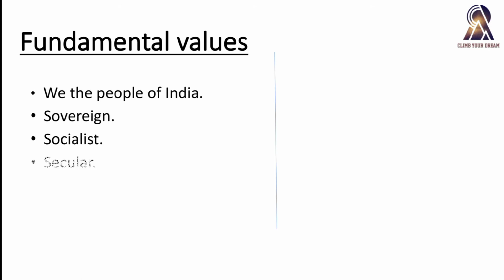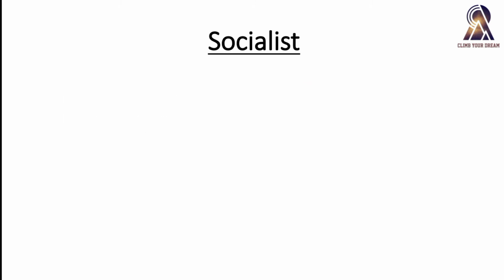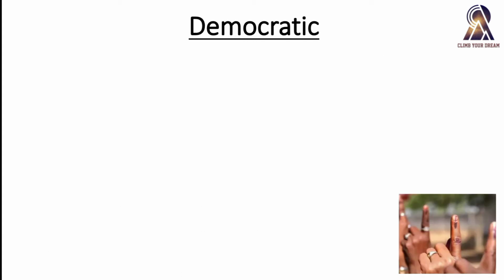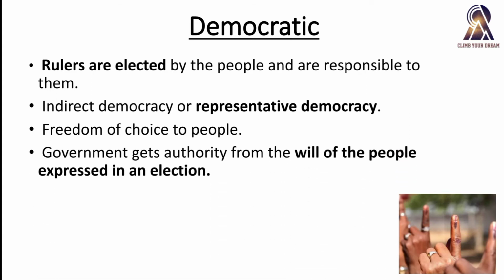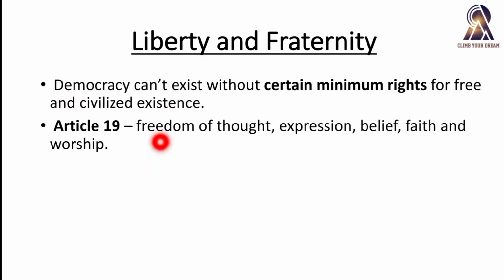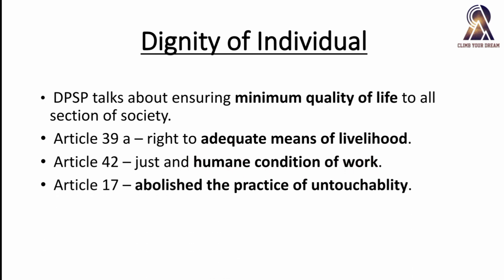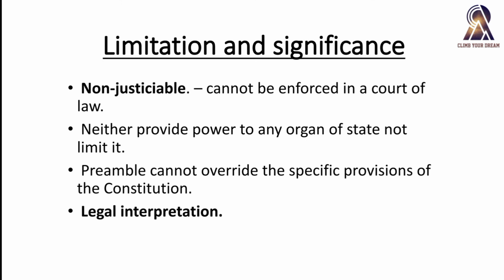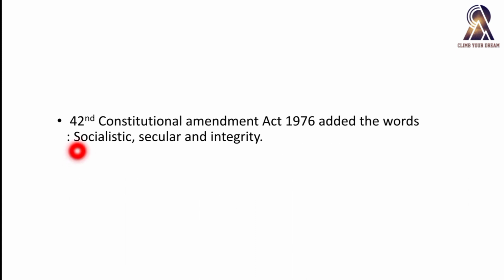Preamble of India | Indian polity for UPSC in English | Lesson 05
This is lesson 5 of Indian Polity for UPSC

Lesson 05 : Preamble of India Constitution,
Detail understanding of each word of the preamble -

 We the people of India.
 Sovereign.
 Socialist.
 Secular.
 Democratic.
 Republic.
Justice.
 Liberty.
 Equality.
 Fraternity.
 Dignity of individual.
 Unity and integrity of Nation.